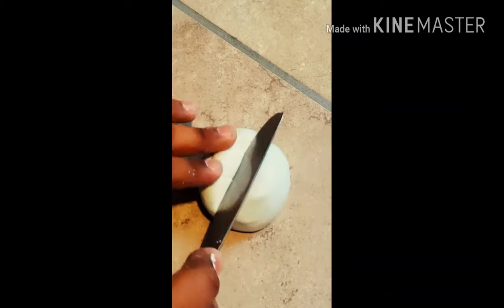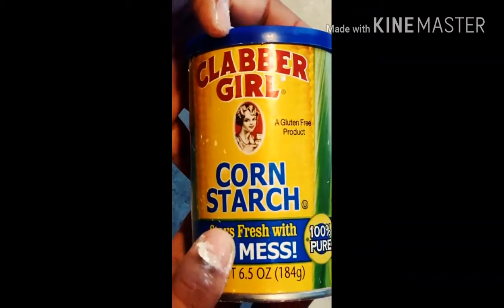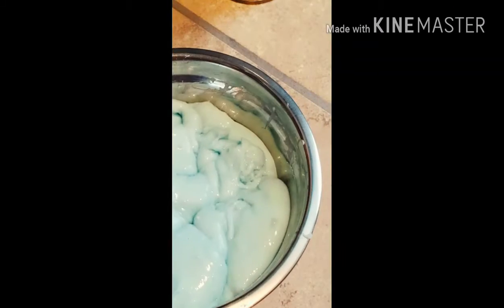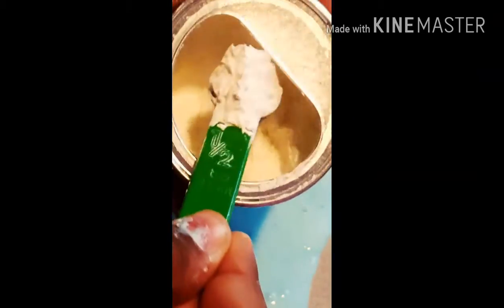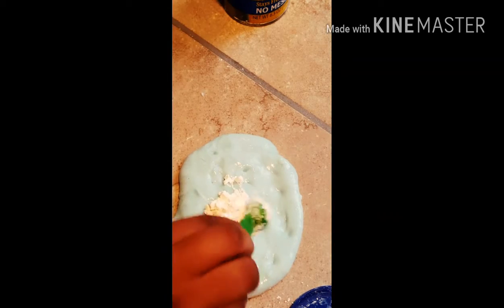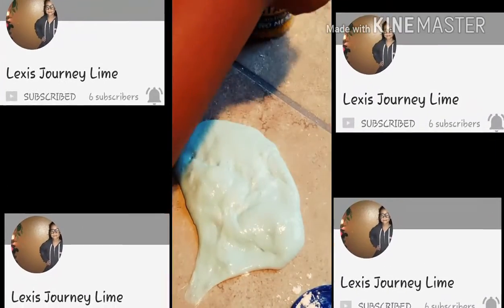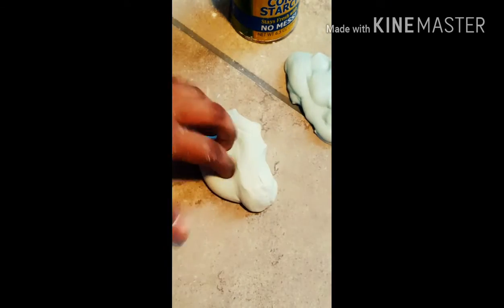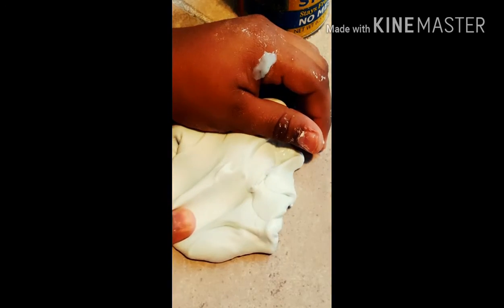DIY 2 Ingredient Butter Slime